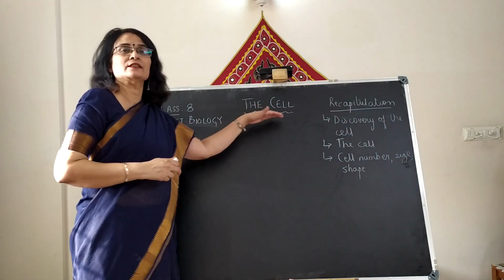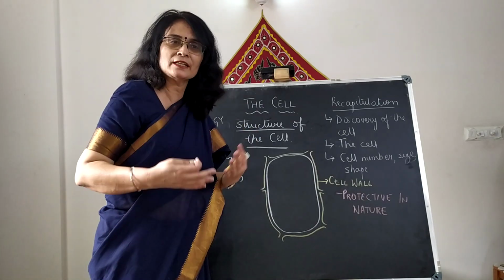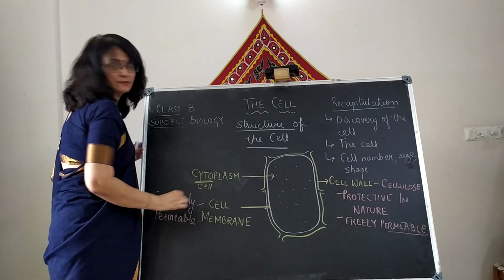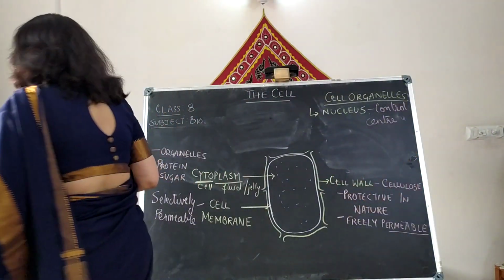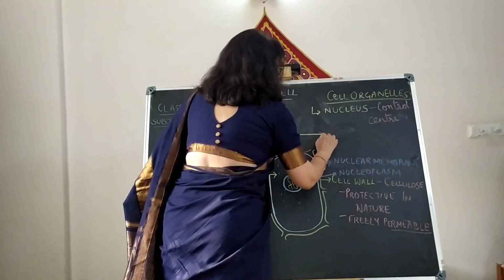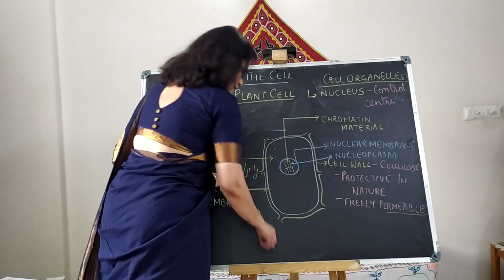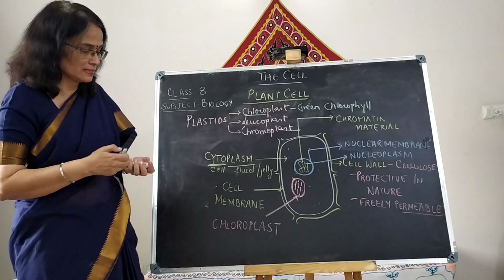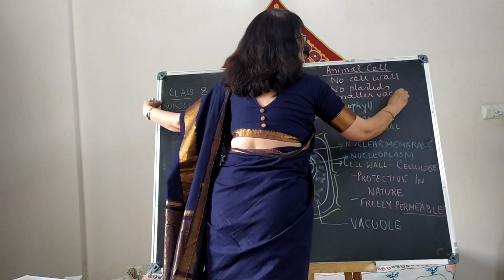Class VIII - Biology | Plant Cell | Structure of the Cell | Brief Explain | Ruby Park Public School